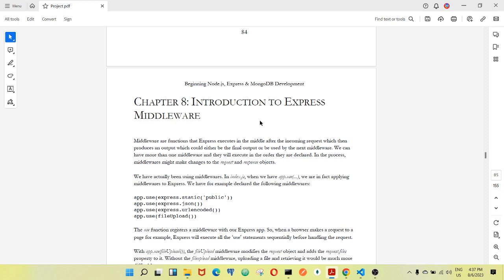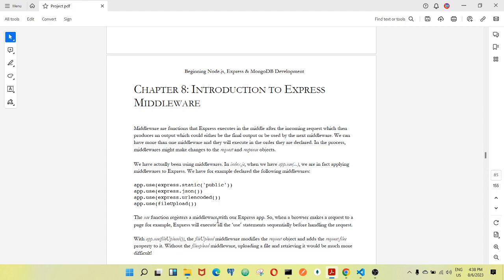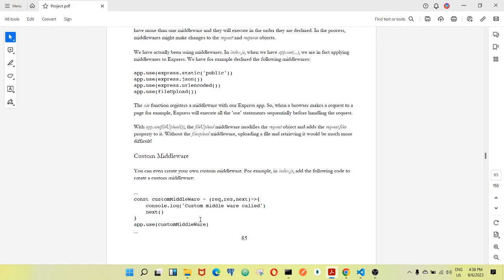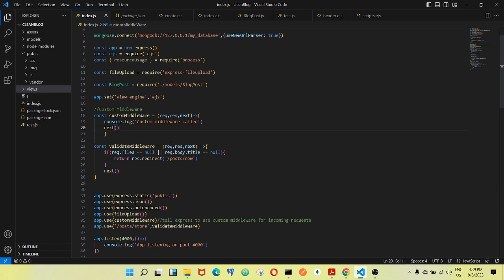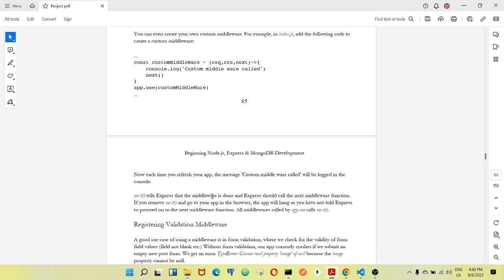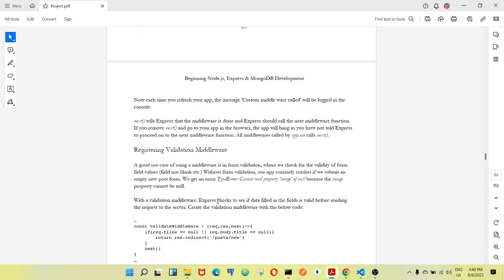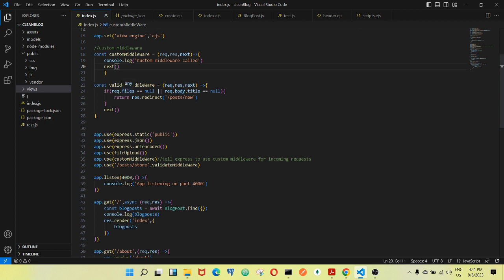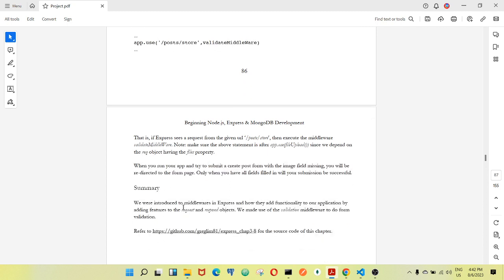MERN Chapter 8